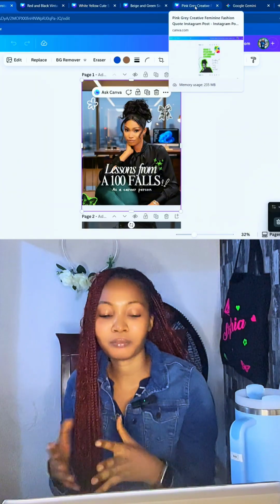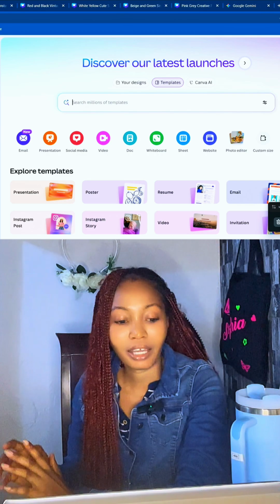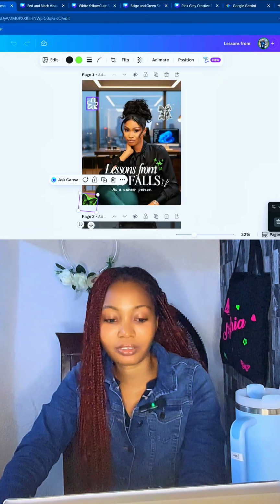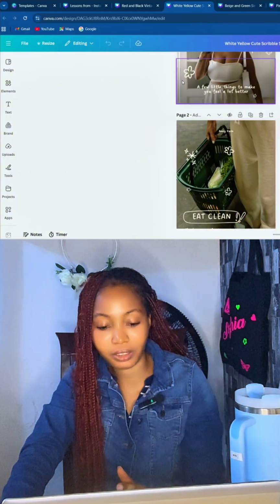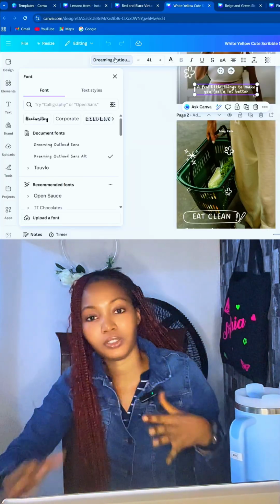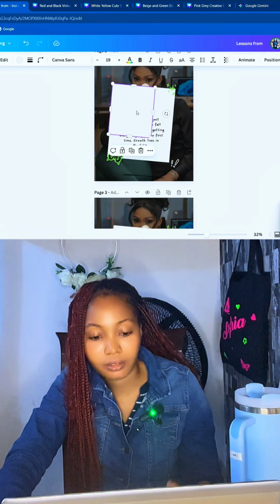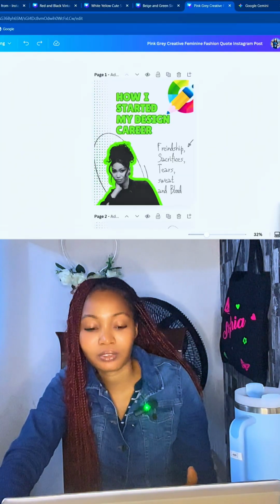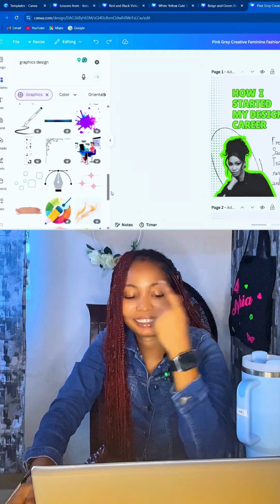CREATE AN EYE CATHCY CAROUSEL USING GEMINI AI AND CANVA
0:00 - 0:56 introduction
0:56 - 2:00 Gemini AI prompt
2:00 - 2:42 Understanding how I work
2:42 - 11:00 scouting for elements on canva
11:00 - outro